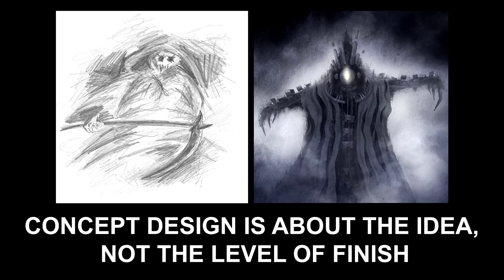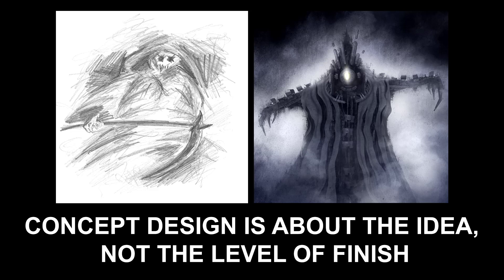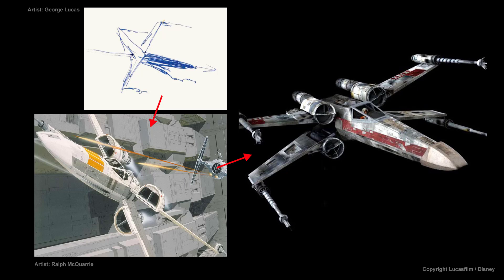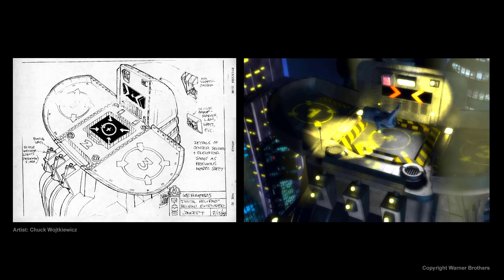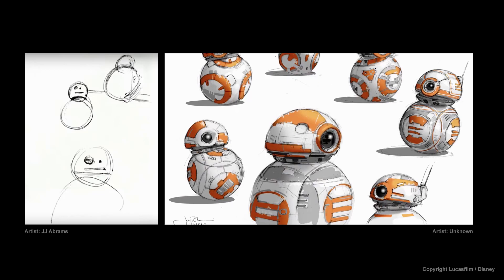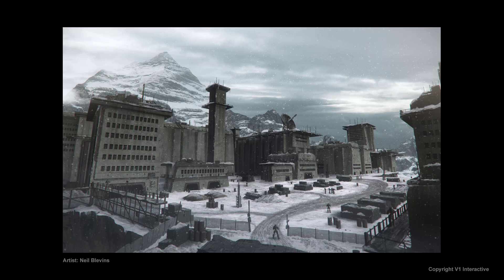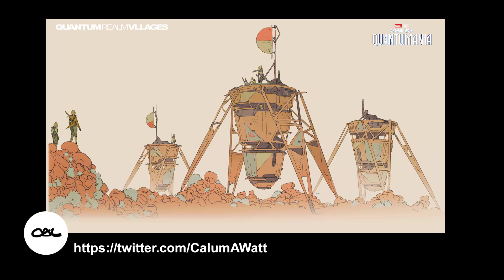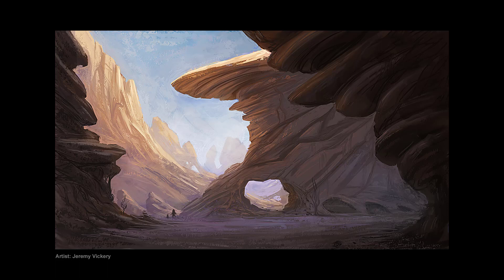Concept Design Is About The Idea, Not The Level Of Finish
In this video, I give my opinion on how it's the idea, not the level of image polish, that should define good concept art. I explore a number of examples, and hope to persuade people to look past how realistic the final painting might be, and instead focus on the actual design, and how it can communicate an idea to the next person in the production. Thanks to Calum Alexander Watt and Ian McQue for inspiring this video.